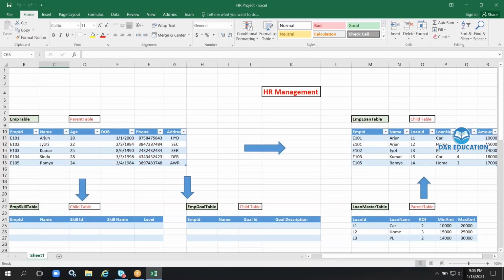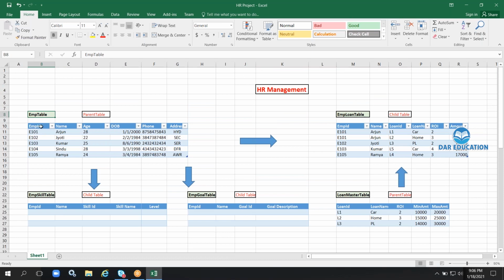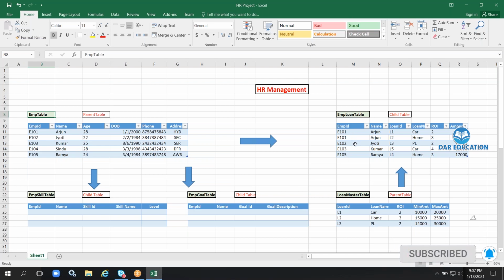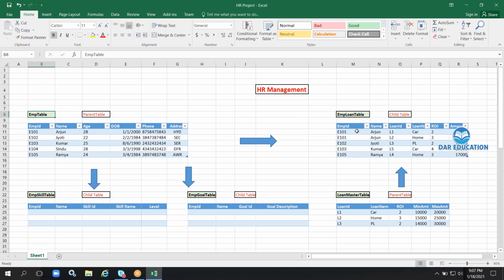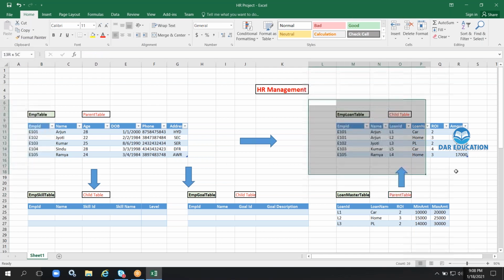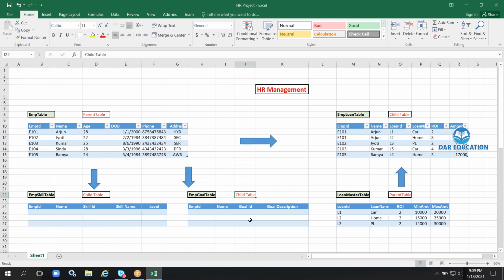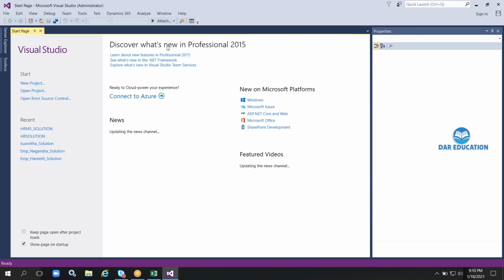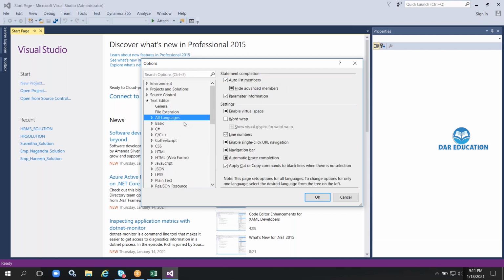Simple project of Visual Studio in Microsoft Dynamics 365 | ERP UI Visual Studio For Beginners